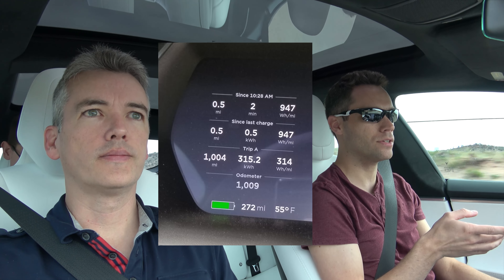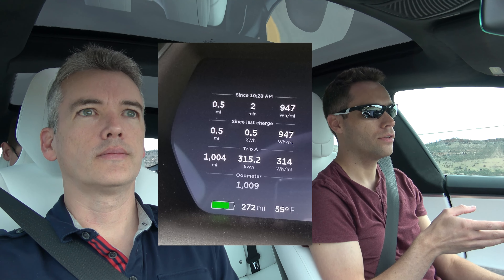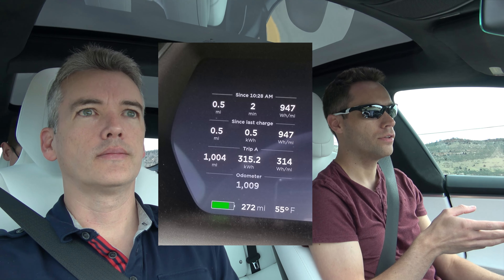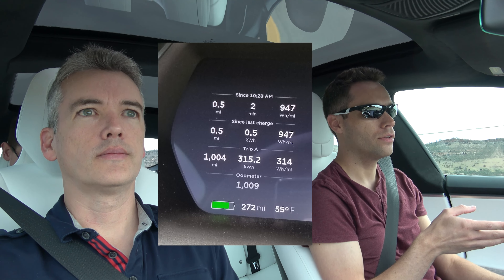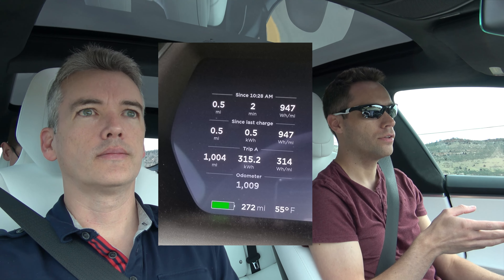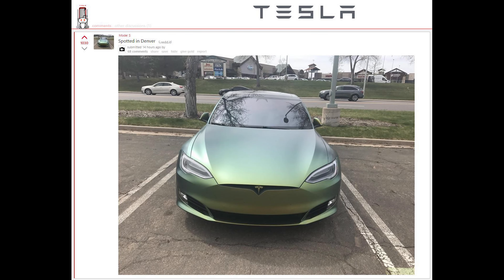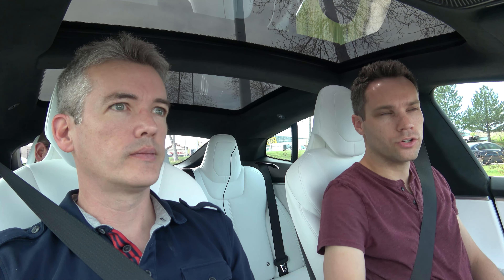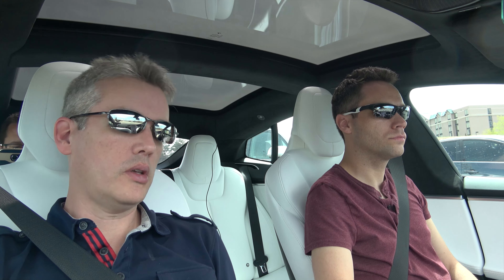Where's My Tesla?! 1,000 Mile Update!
4K Vlogging Camera
4K Video Camera

Get $1,000 off the price of a new or inventory Tesla Model S or X! Use this link to configure yours today or if you order an inventory vehicle, let your delivery specialist or owner advisor that you are a referral and to use code "erik1286" or "david8738" and they will give you $1,000 off!